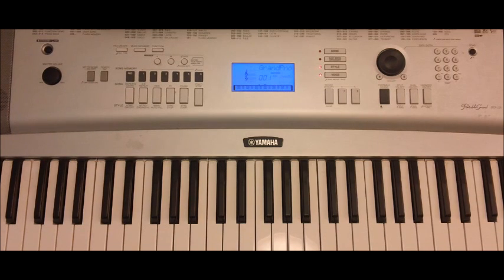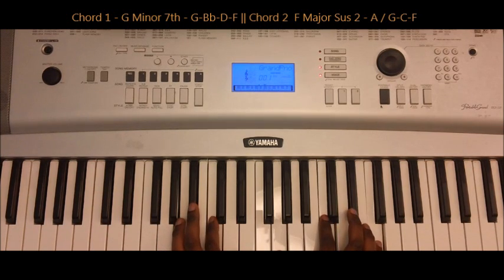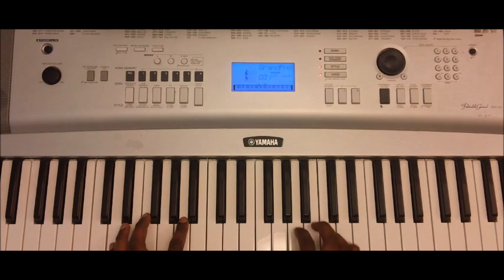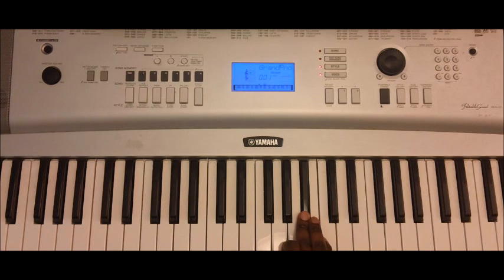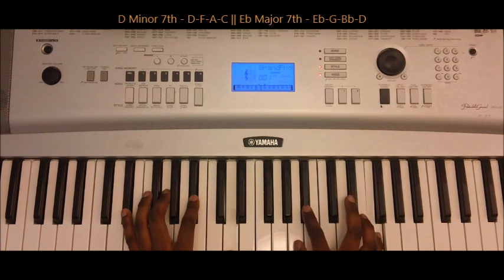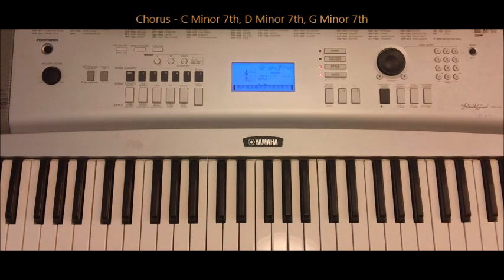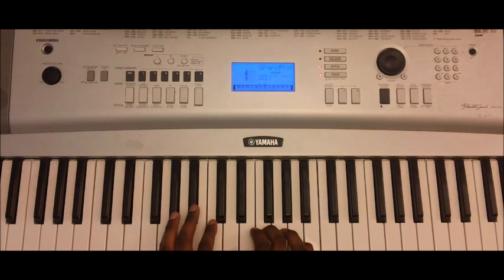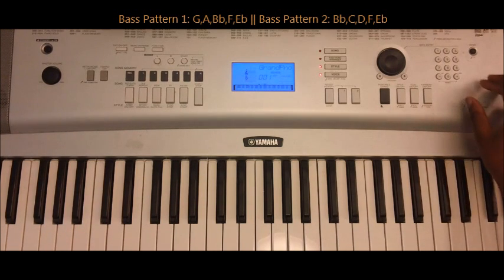Every Moment - Jodeci - Piano Lesson